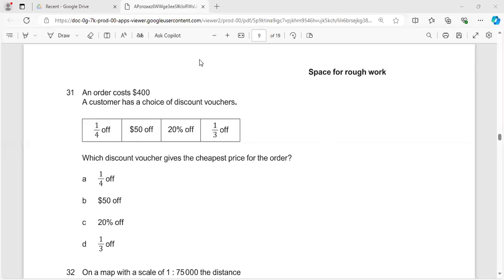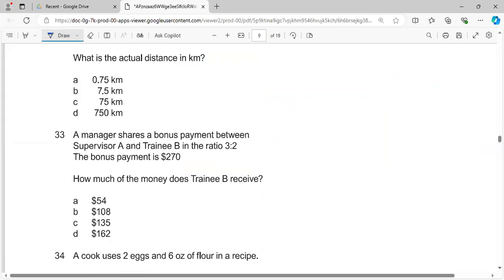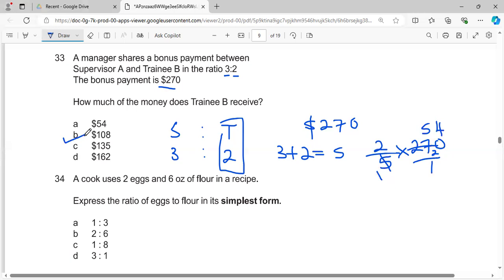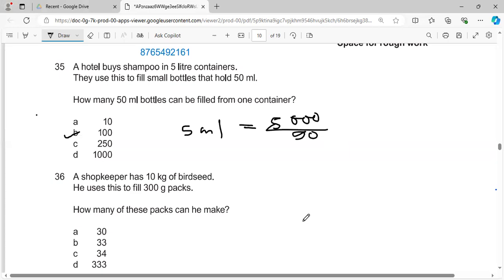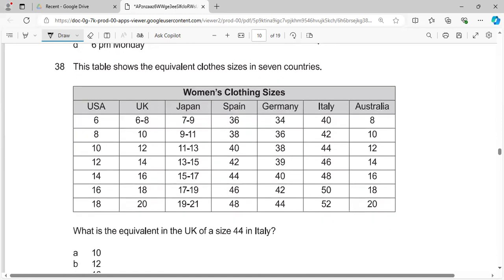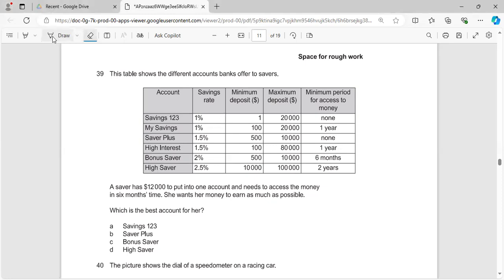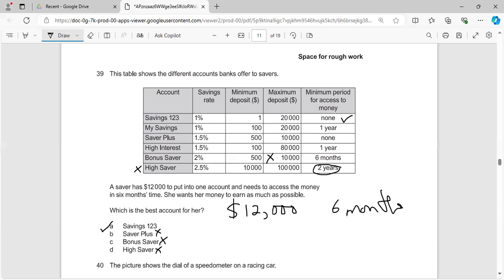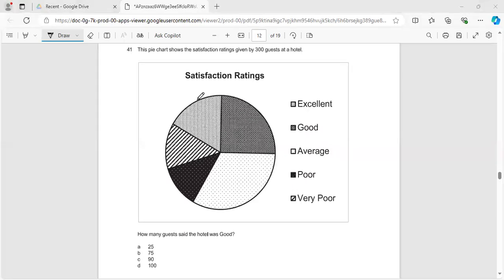PEP PREPARATION 2024 EARLY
EARLY PEP PREPARATION